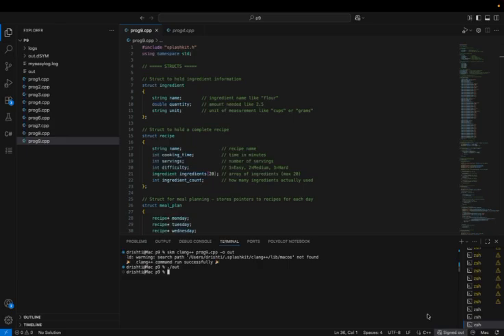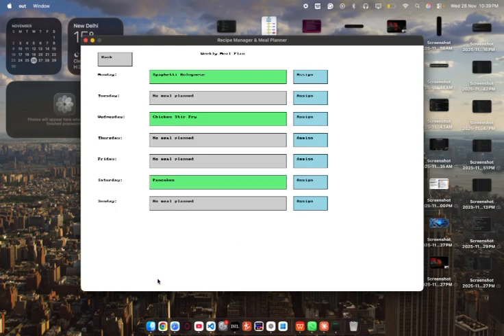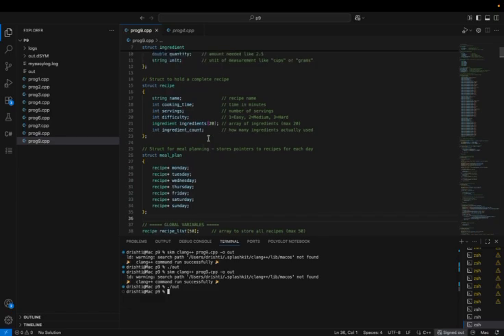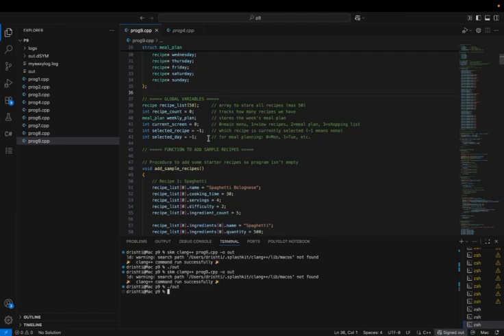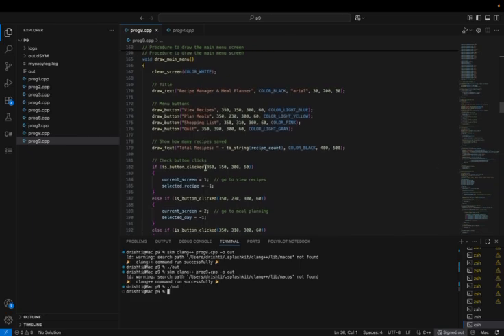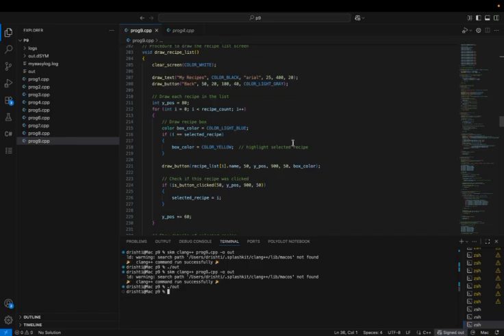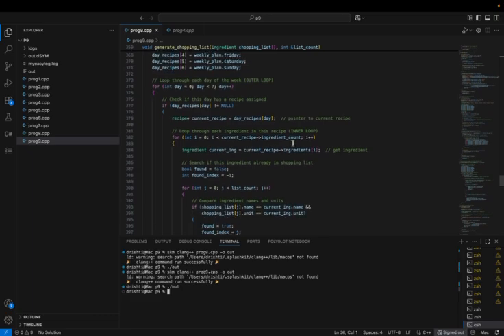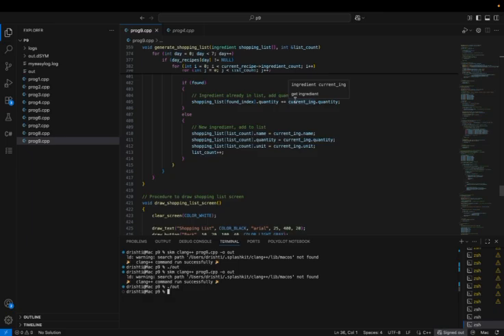November 26, 2025